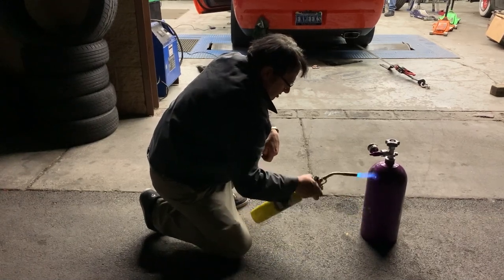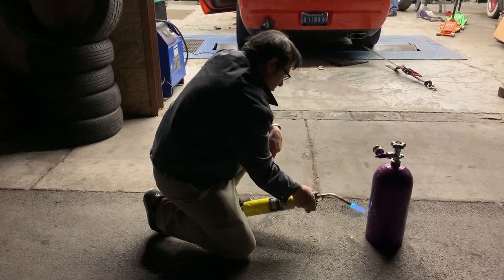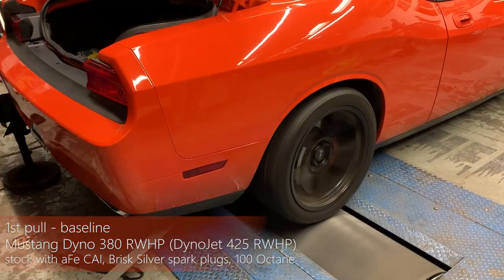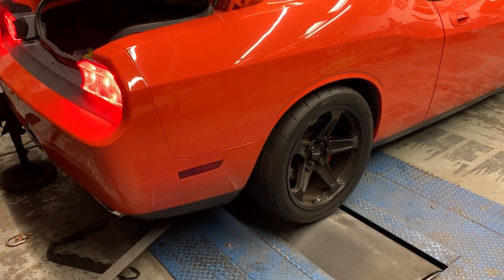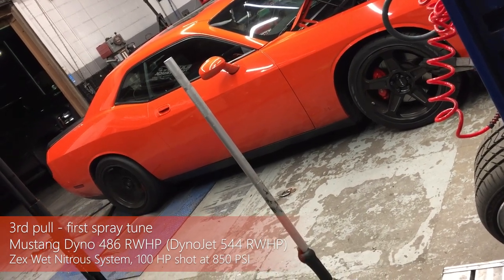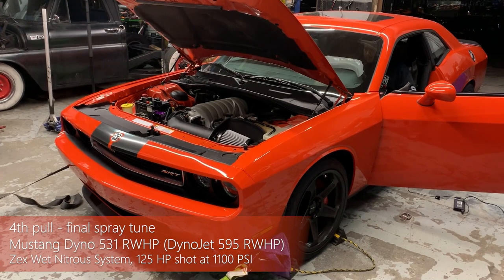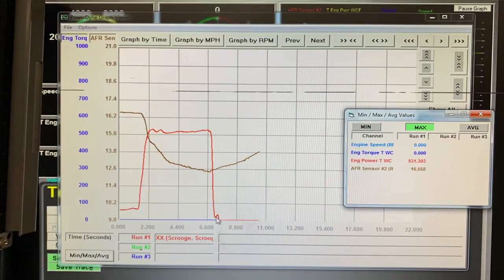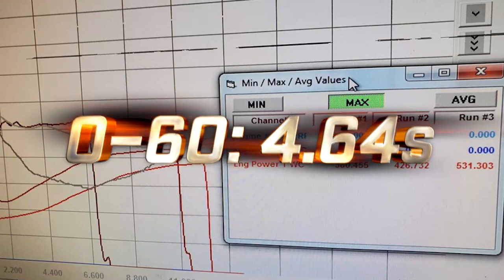Nitrous Dyno Tune on a 6.1L HEMI Makes 595 RWHP!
Dr. Noz installed a Zex Wet Kit on my 2009 Challenger SRT-8 so we took it to Sin City Performance for a dyno tune. Experience wide open throttle pulls and the sweet sound of a 6.1L HEMI sprayed with N₂O!

Song
Heaven & Hot Rods
Artist
Stone Temple Pilots
Album
No. 4
Writers
Scott Weiland, Robert DeLeo, Dean DeLeo, Eric Kretz
WMG (on behalf of Atlantic 0191); UMPG Publishing, UNIAO BRASILEIRA DE EDITORAS DE MUSICA - UBEM, Warner Chappell, ASCAP, Sony ATV Publishing, EMI Music Publishing, UMPI, CMRRA, and 10 Music Rights Societies